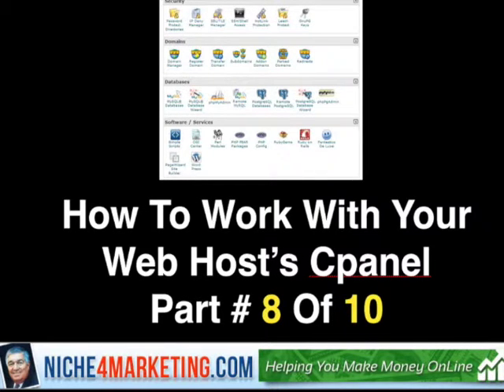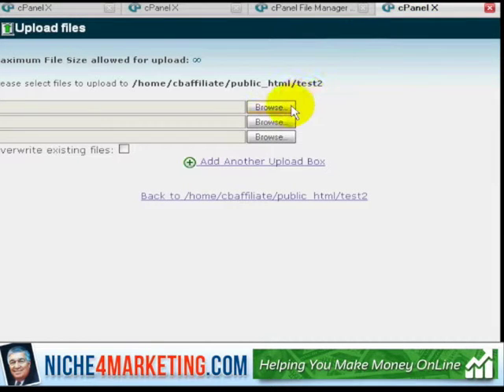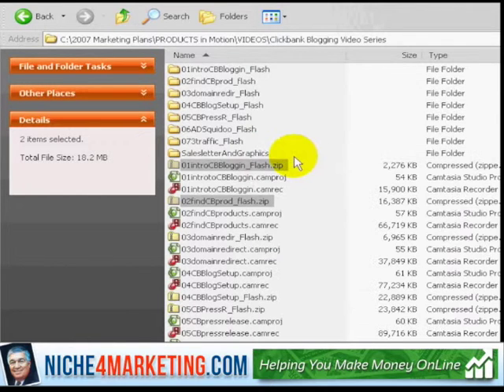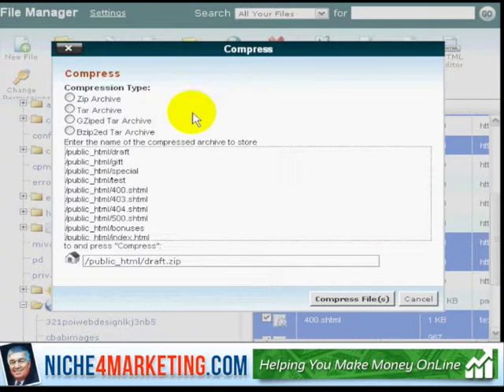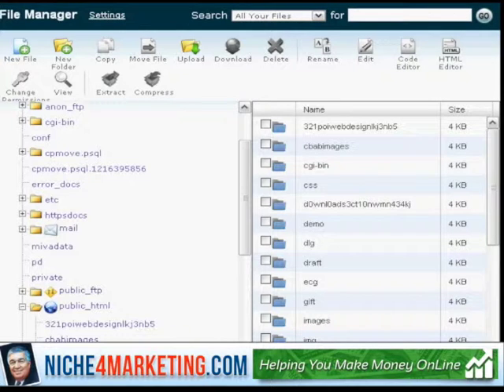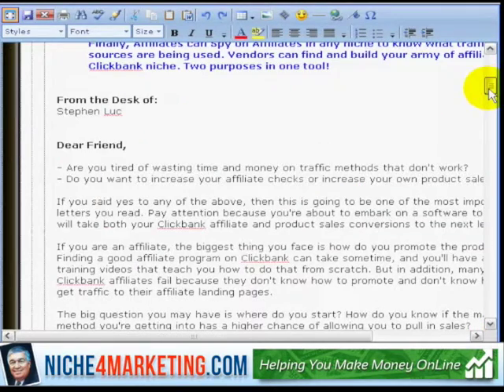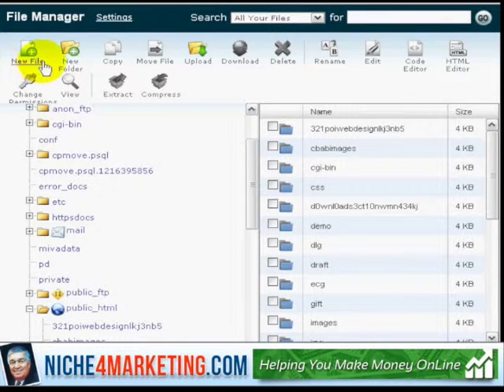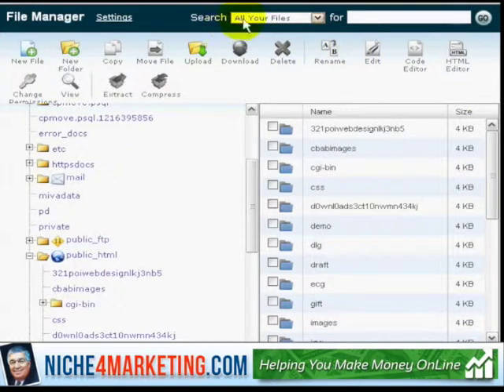How To Work With Web Host's Cpanel Part 8 of 10 on Licensed Friend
Niche4Marketing.com is a FREE training site to "Help You Make Money Online"
In this video tutorial we share with you the steps you need to How To Work With Web Host's Cpanel Part 8 of 10  and how to start making money online.
FREE video training course everything you need to know about being successful on online •
Learn Common Mistakes
 • How to Plan your business
 • Branding Your Business
 • Real "No Holds Barred" information you can use today
"how to make money online, make money online, how to make money online fast, make money online fast, how to make money from home, make money from home, how to...
"how to make money online", "ways to make money online", "make money online from home", "how to make online fast",
"How To Start A Online Business, How To Start Online Business, How To Start Internet Business, Start A Online Business, Start An Online Business, Start A Intenet business